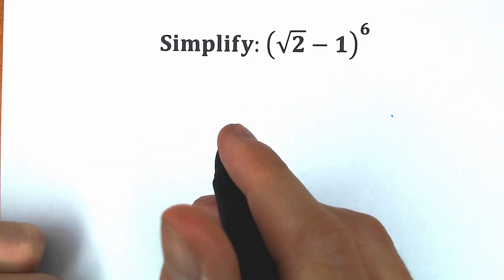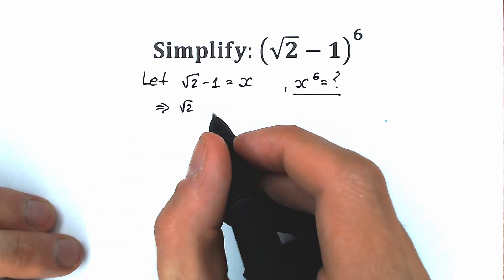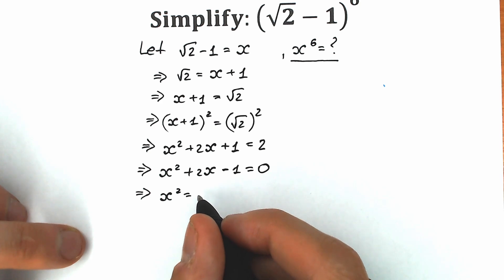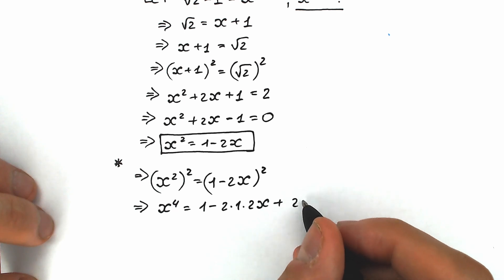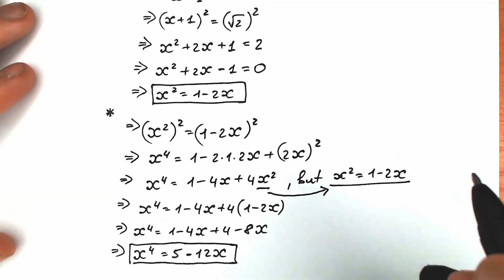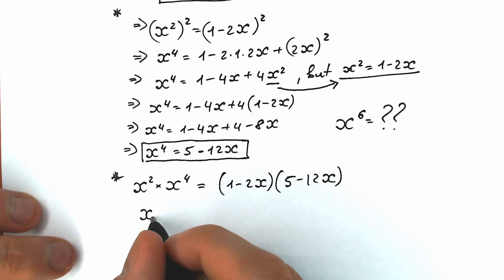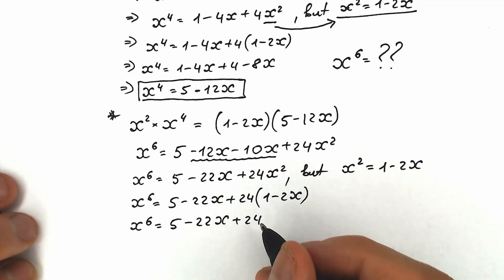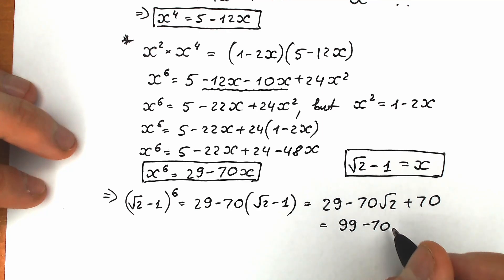A HARD Algebra Question | You should know this TRICK!